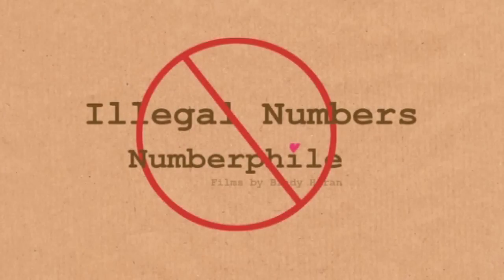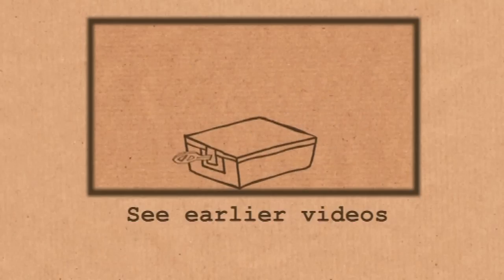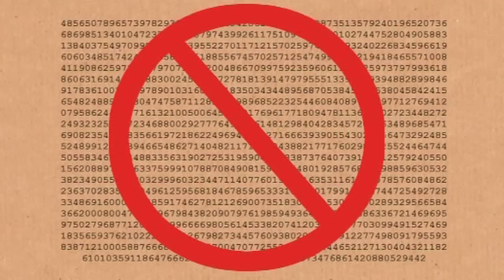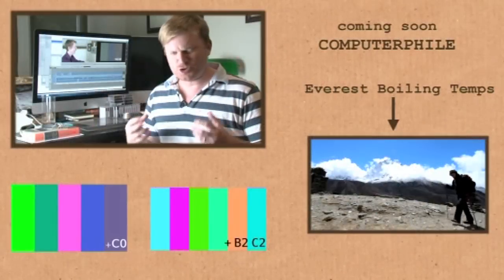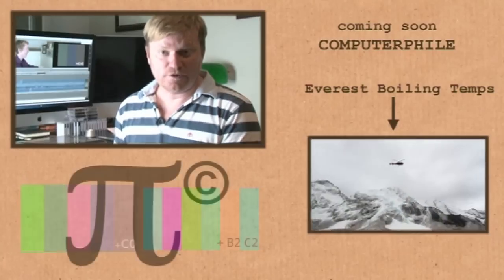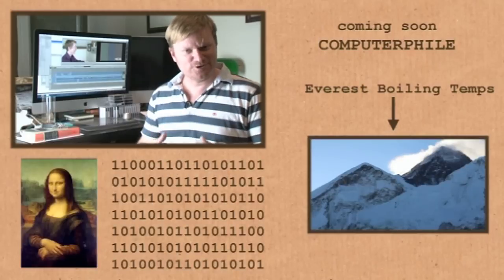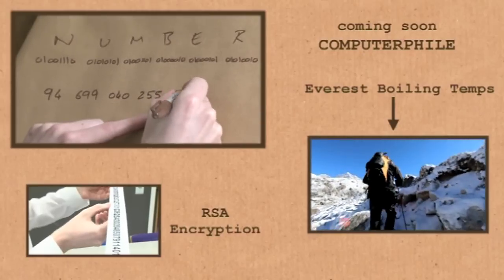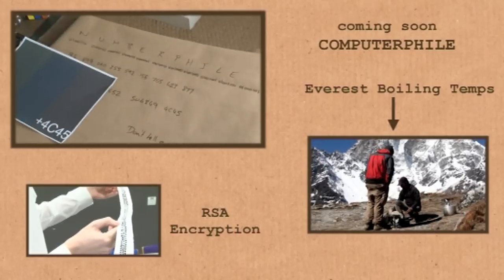Illegal Numbers - Numberphile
The hex should be: 4E554D, etc... We missed a digit copying it out!